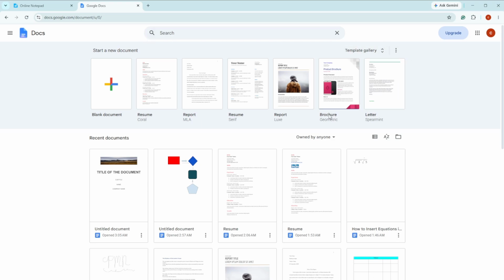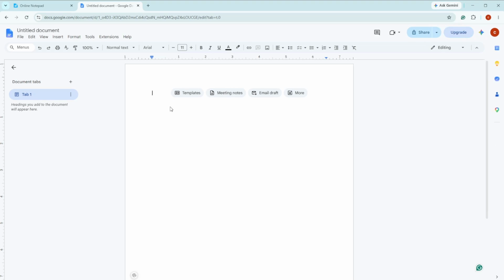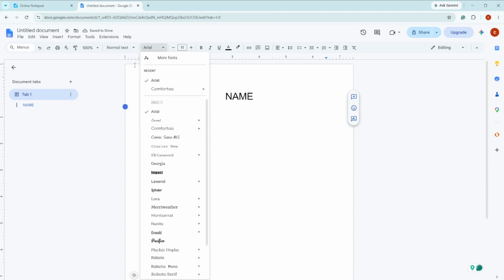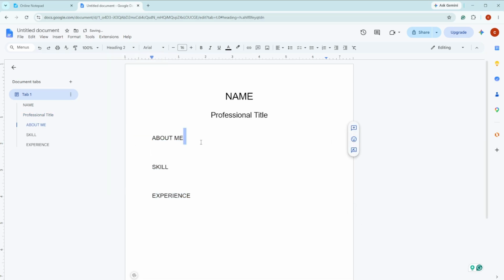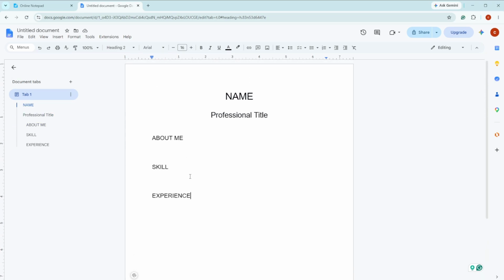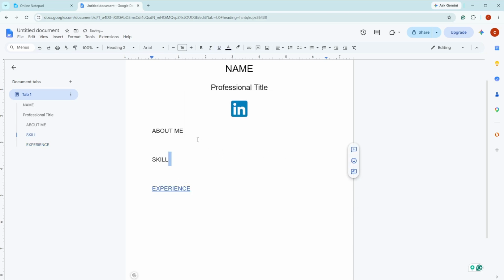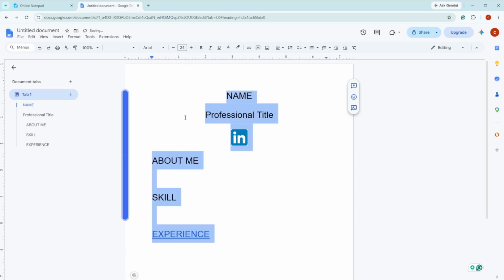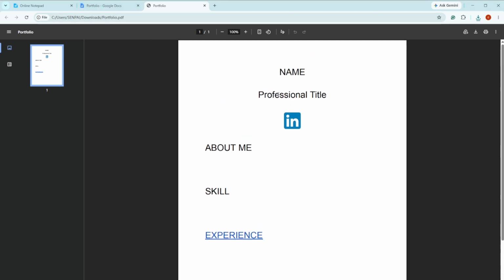How to Make a Portfolio on Google Docs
In this video, I have shown How to Create Google Docs Templates Easily 2026.

This step-by-step tutorial demonstrates how to cleanly design, configure, and publish custom document templates inside your cloud workspace using Google Docs’ updated 2026 collaborative asset framework and Workspace organization dashboards. Standardizing corporate letterheads, client proposals, or weekly team agendas shouldn't require copy-pasting old files or risking accidental layout overwrites. We cover the entire template configuration lifecycle—from preparing a clean master layout with dynamic placeholder text tokens to managing offline administrative properties, submitting files safely to your organization’s centralized template gallery dashboard, and generating restricted forcing "copy" links completely effortlessly.

You will learn:

* How Google Docs' updated 2026 template engine safely locks core formatting structures while allowing rapid end-user replication natively
* Utilizing structured placeholder chips and smart text blocks to cleanly map out future data input zones smoothly
* Navigating the Google Drive cloud workspace to properly store and isolate your master template assets safely
* Accessing the centralized Shared Template Gallery interface to submit files for company-wide deployment natively
* Utilizing specialized URL modifications—such as converting standard string suffixes to the direct "/copy" string—to force automated cloning workflows safely
* Best practices for setting granular user permissions on your source files to prevent unintended changes to master designs cleanly

Timestamps:

* 0:00 – Introduction
* 0:15 – Opening Your Web Browser, Loading Your Base Google Doc, and Structuring Your Master Content Framework Natively
* 0:40 – Injecting Clear Variable Placeholders or Smart Chips to Distinctly Highlight Future Data Fields Safely
* 1:05 – Moving to the Top Left Ribbon Menu, Clicking 'File', Hovering Over 'Share', and Confirming Baseline View Scopes Natively
* 1:30 – Navigating Out to Your Primary Google Docs Home Dashboard Frame and Clicking the 'Template Gallery' Expand Link Safely
* 1:55 – Selecting Your Specific Organization Tab Sheet and Clicking the Primary 'Submit Template' Command Node smoothly
* 2:15 – Clicking 'Select a Document' to Safely Target Your Master Asset File Inside Your Connected Google Drive Storage Natively
* 2:30 – Assigning an Accurate Category Tag to File the Element Cleanly and Clicking the Blue 'Submit' Button safely
* 2:45 – Testing the Alternative URL Trick by Deleting 'edit' From Your Browser Address String and Typing 'copy' Instead Natively
* 3:10 – Verifying the Fresh Setup by Loading the New Link to Ensure Collaborators Are Instantly Prompted to Clone the File Safely
* 3:33 – End